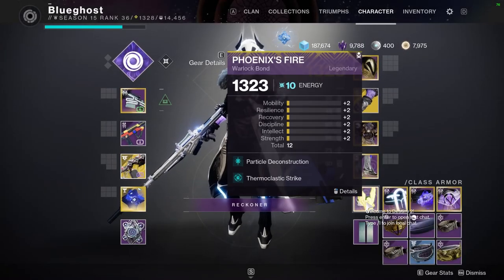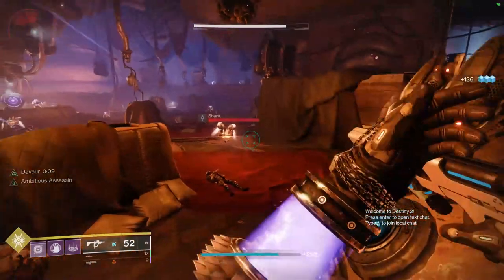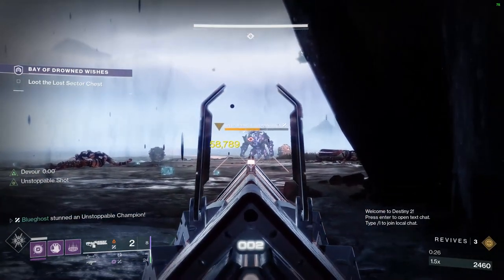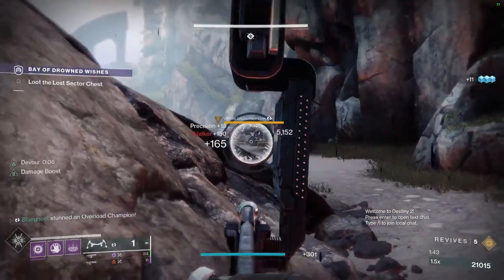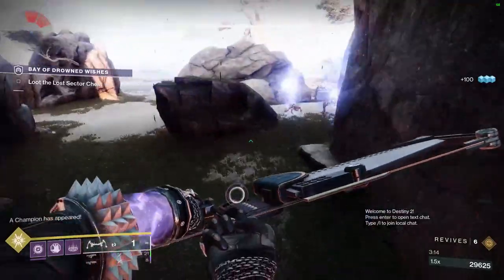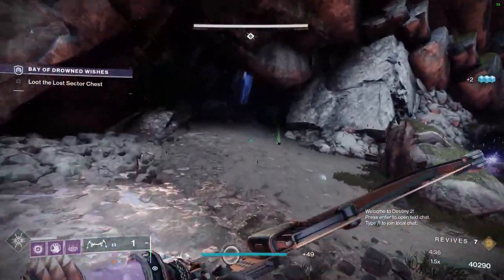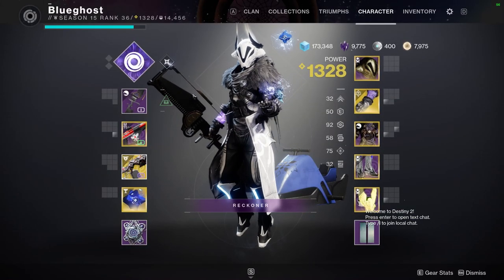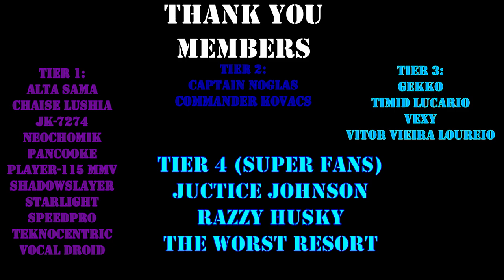My Favorite Devour Combo For Warlock [Destiny 2]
Nothing Manacles don't seem to be too threatening, but for devour warlocks, this just opens up even more doors in terms of crazy survival, the nothing manacles allow to carry 2 scatter nades but in this case you will be able to use devour twice all while getting your grenade energy back rapidly as you kill ads. Survivability is crucial to completing certain activates or even if you want to solo legend or master nightfalls or even lost sectors.

My open clan: Blueghosts Ambassadors Clan | Bungie.net

Join in on Among Us gameplay sessions every Sunday
Early access to new Blueghost Videos
Featuring your name at the end of every video as a thank you!

The Hazbin Hotel belongs to Vivziepop and her amazing team, I am mostly someone who very interested in it or even hoping to become a voice actor :)